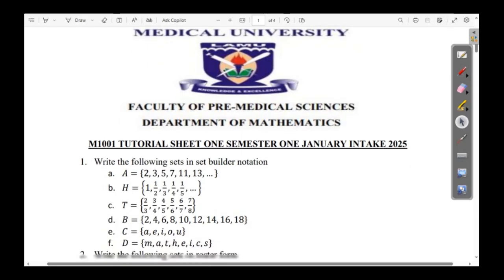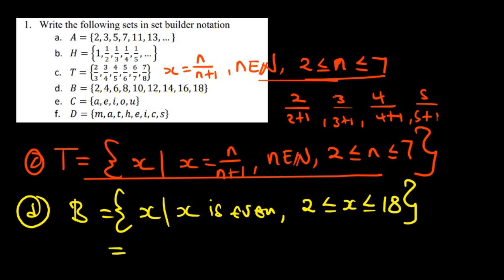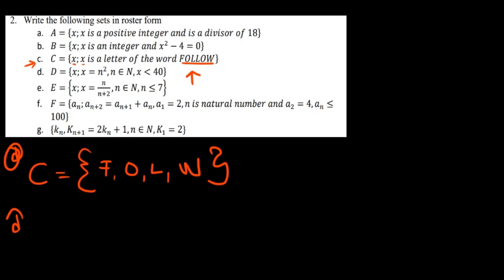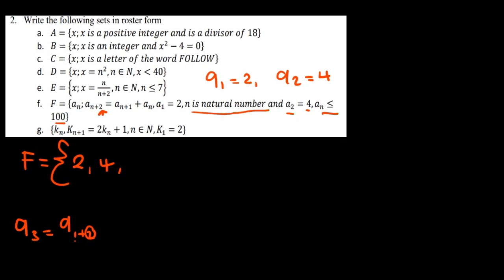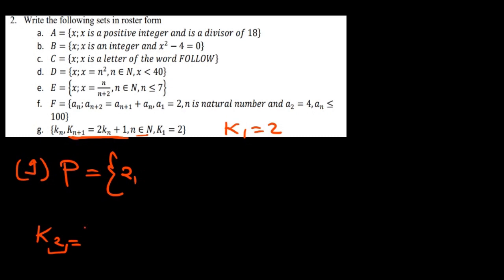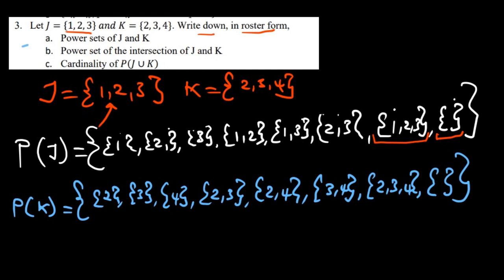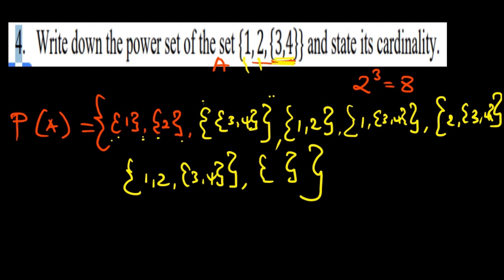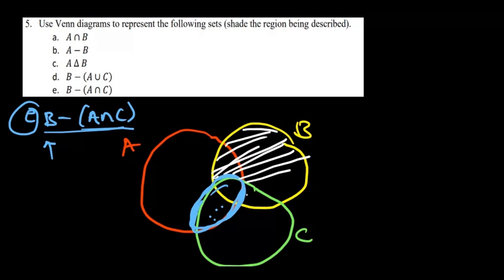M1001 TUTORIAL SHEET 1 - SET THEORY QUESTIONS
In this video we discuss tutorial sheet 1 questions on Sets